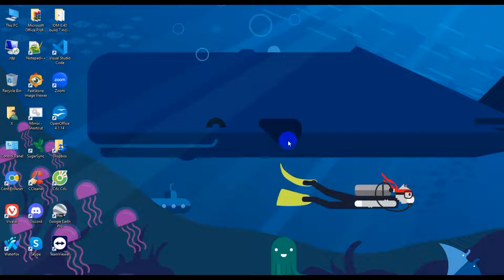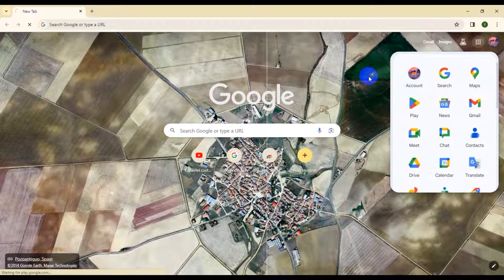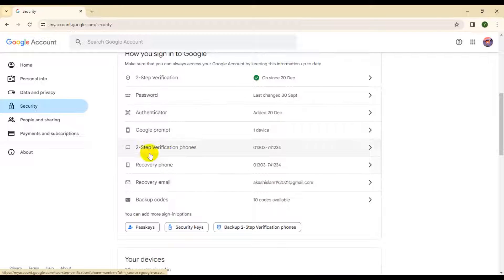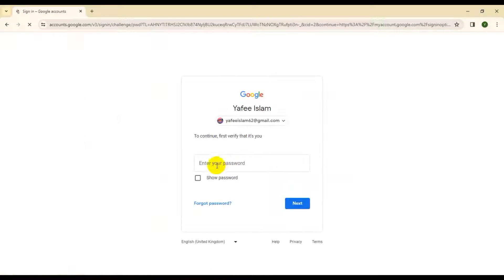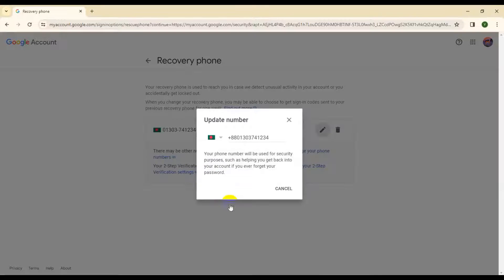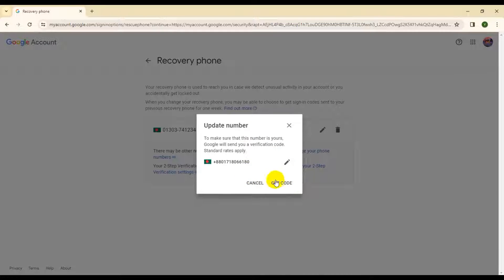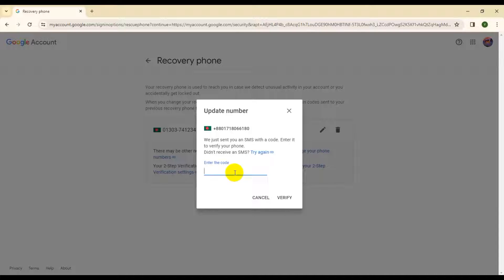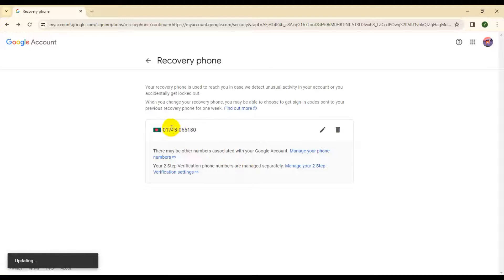How to Change the Recovery Phone Number in Your Google Account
How to Change the Recovery Phone Number in Your Google Account | Step-by-Step Guide for Enhanced Security